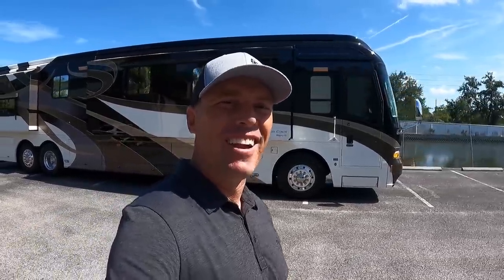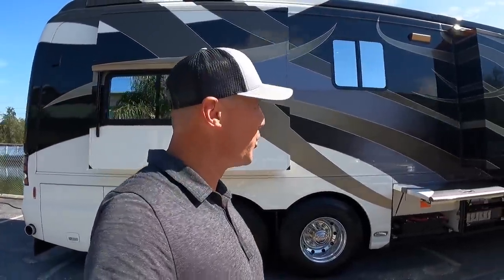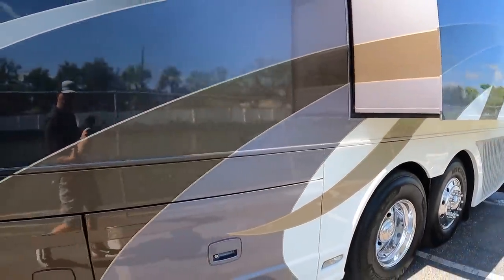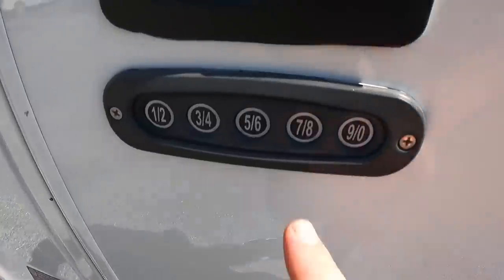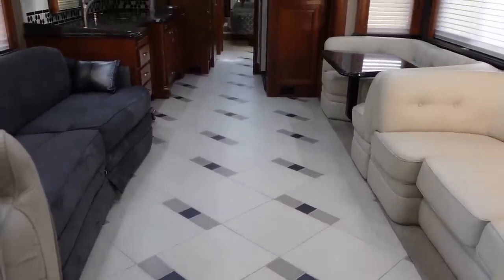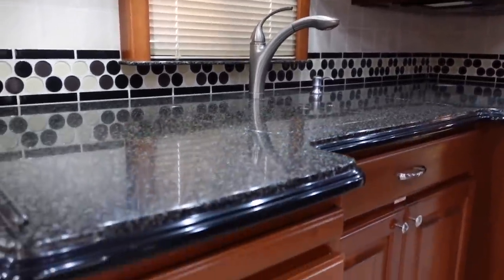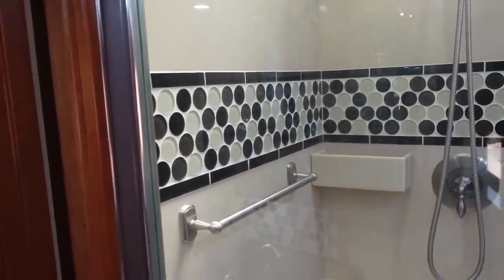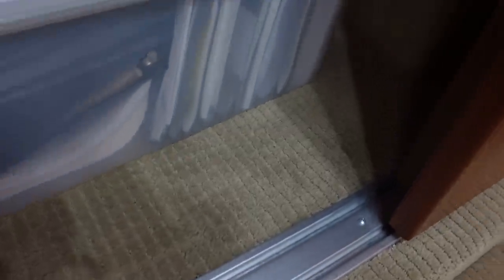2008 Country Coach Magna 630 Rembrandt For Sale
2008 Country Coach Magna 630 Rembrandt quad slide available for sale $277,777!

TheMotorCoachStore.com

RVingwithAndrewSteele.com